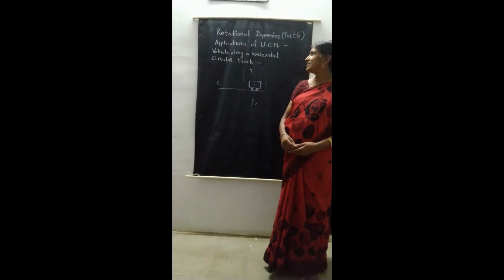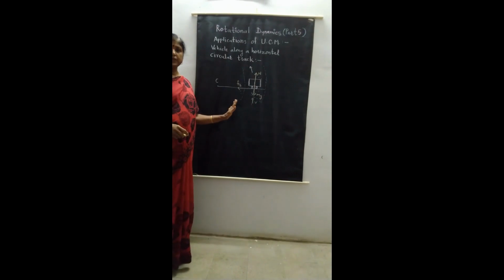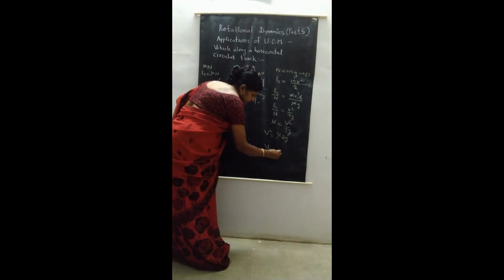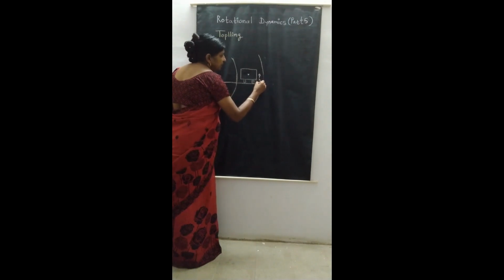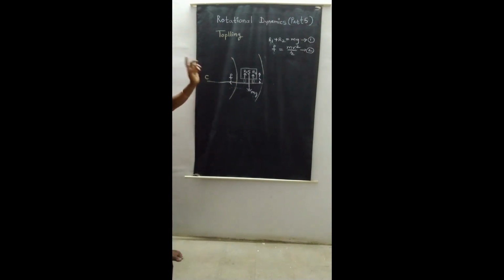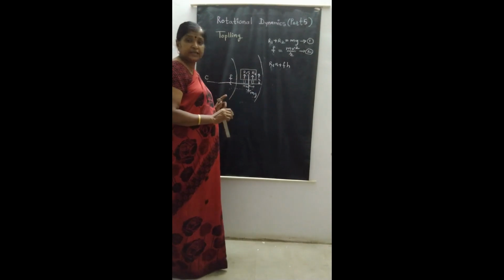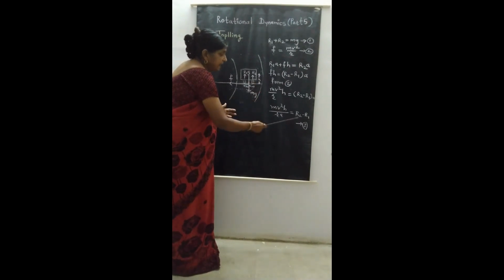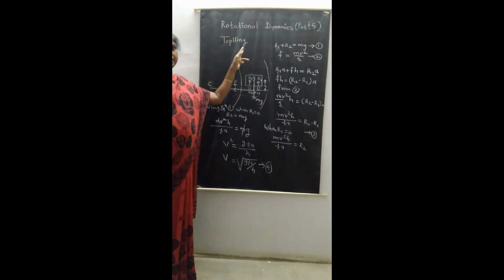Rotational Dynamics [Part 5] 12th Physics Maharashtra Board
Vehicle Along a horizontal circular track, toppling effect and banking of road.